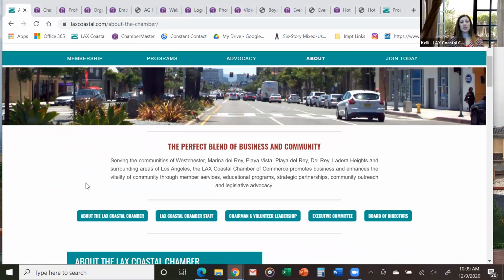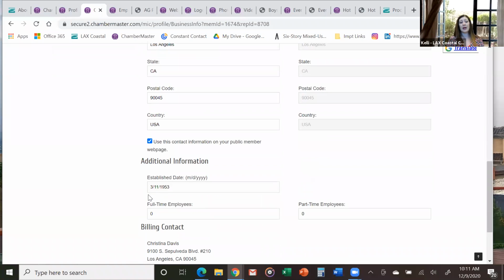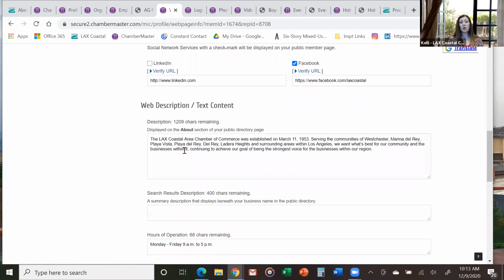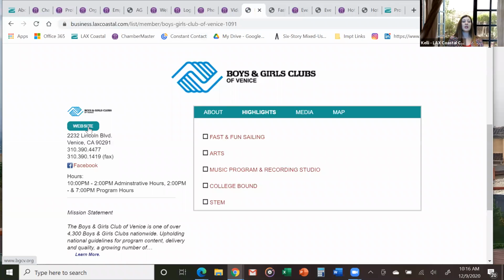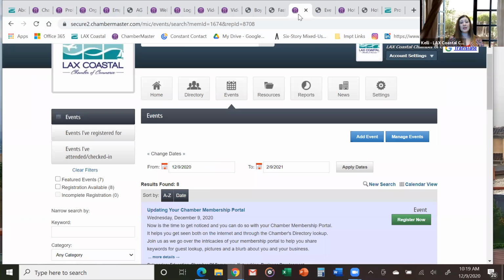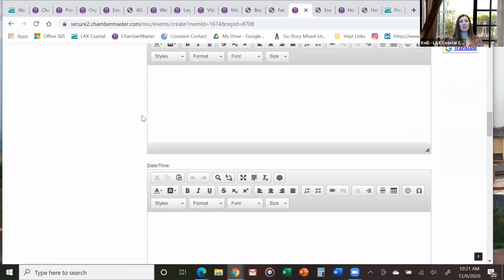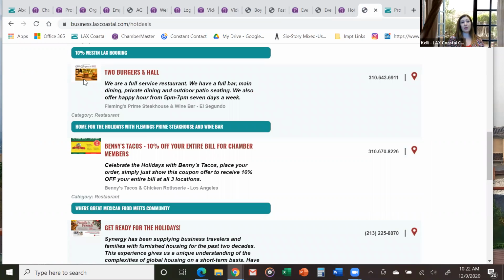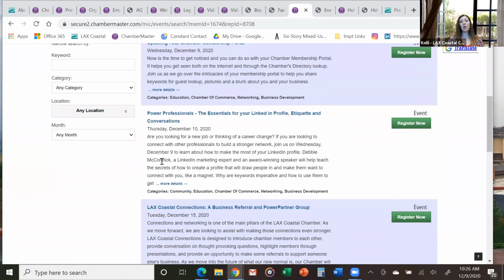Updating Your Chamber Portal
Now is the time to get noticed and you can do so with your Chamber Membership Portal. It helps you get seen both on the internet and through the Chamber's Directory lookup. Join us as we go over the intricacies of your membership portal to help you share keywords for guest lookup, pictures and a blurb about you and your business.